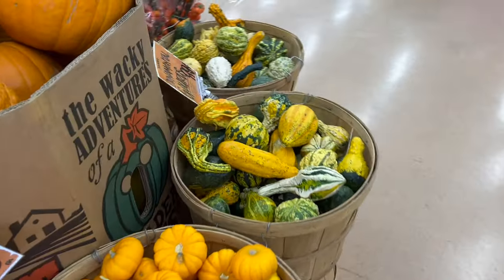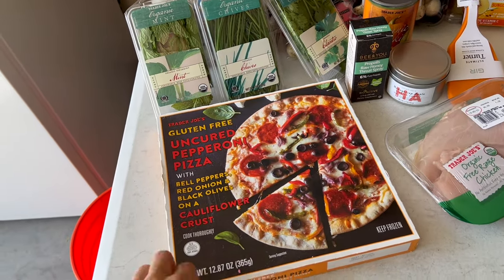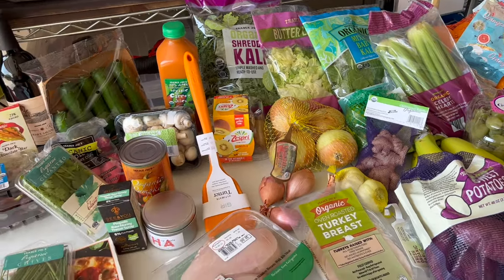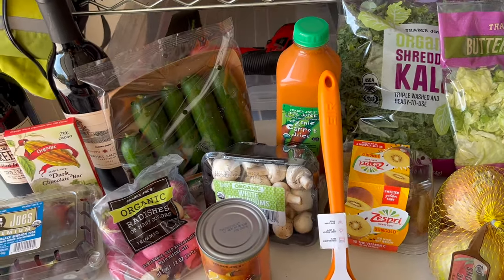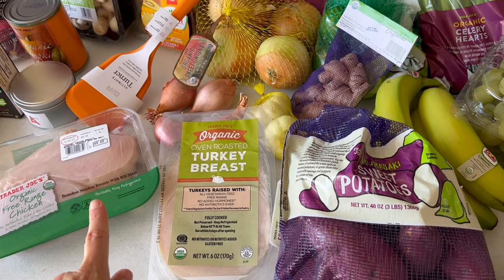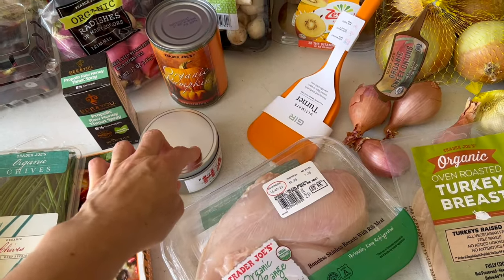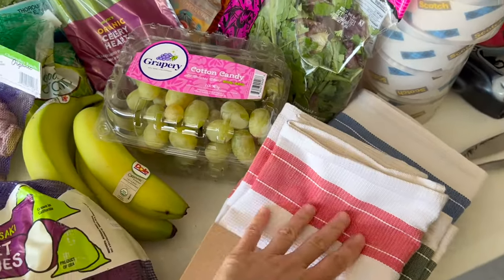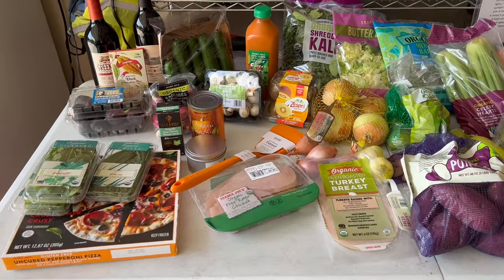Trader Joe's Gluten-Free & Dairy-Free Grocery Haul (Fall 2023)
Here’s a week’s worth of fall-inspired gluten-free and dairy-free ingredients purchased from Trader Joe’s Market. This was also what I bought after being away from home for a week.

I am going to try to make the mustard chicken from @ChefJackOvens ! I'll use coconut milk instead of cream to make it dairy-free. I'll also add mushrooms and onions and serve it with rice.

Carrie Forrest is the creator of the popular blog, Clean Eating Kitchen, where she shares healthy recipes and tips. Carrie’s goal is to inspire other women to take control over their health, with a focus on holistic and natural healing.

Carrie has master’s degrees in both business and public health nutrition. She is a survivor of PCOS, autoimmune disease, and thyroid cancer.